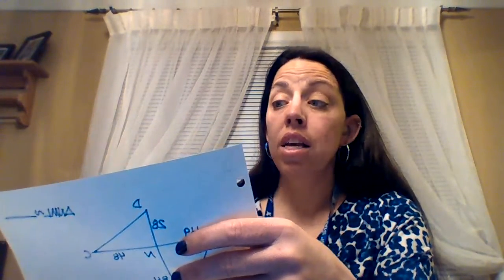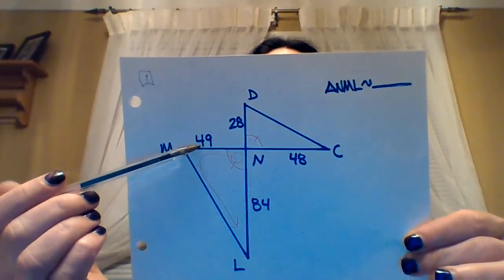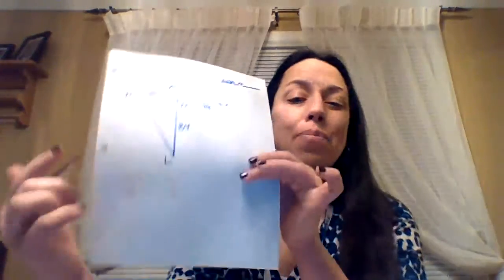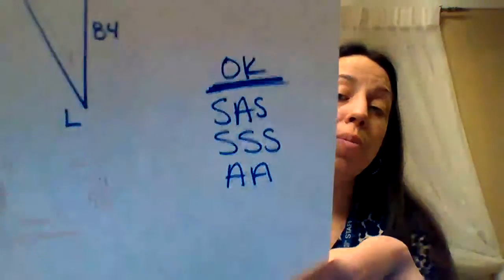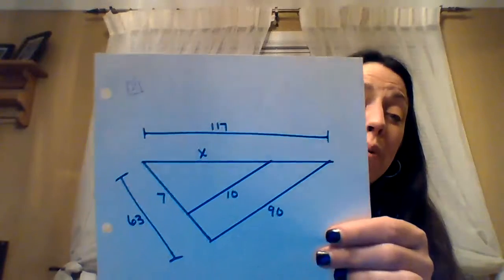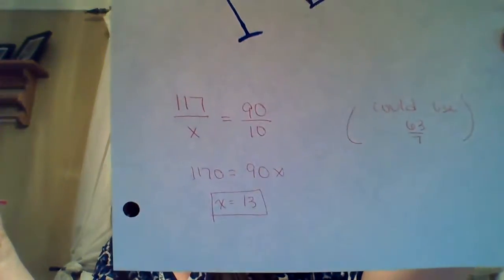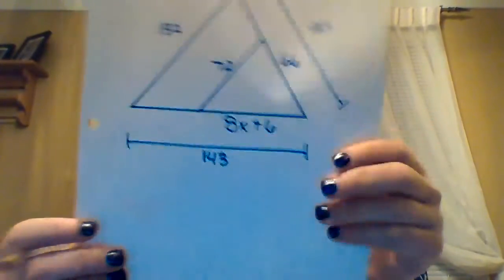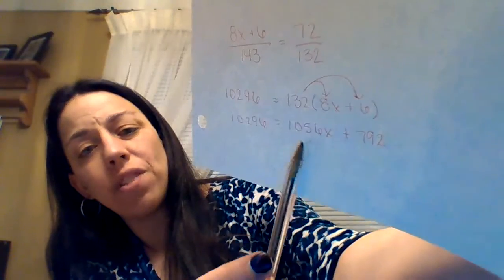March 30, Geom Review 2